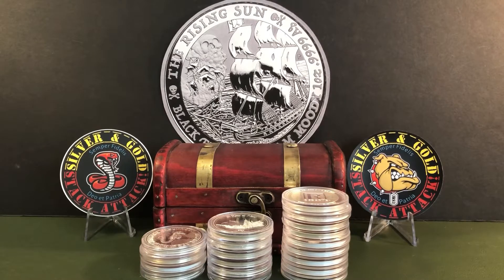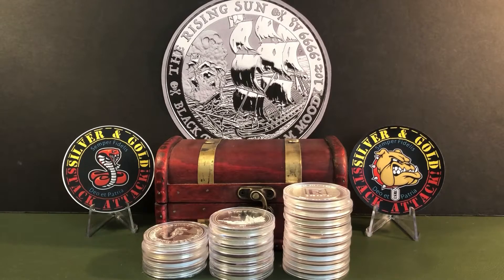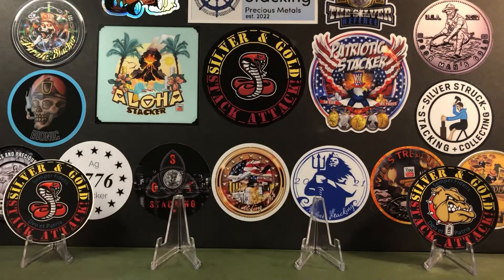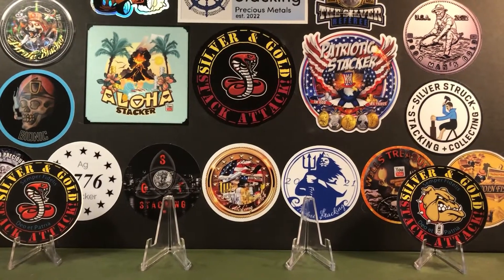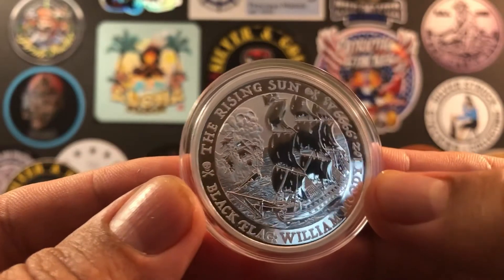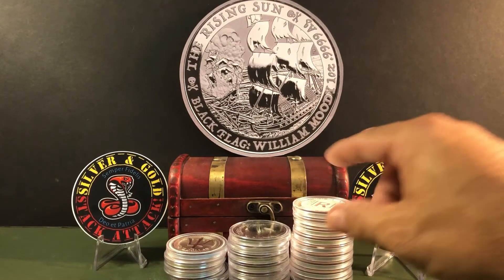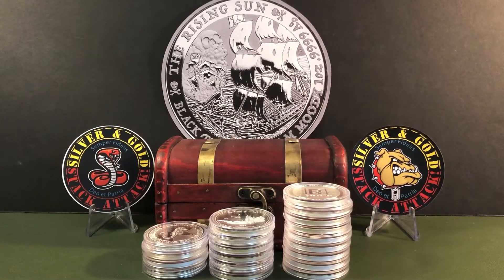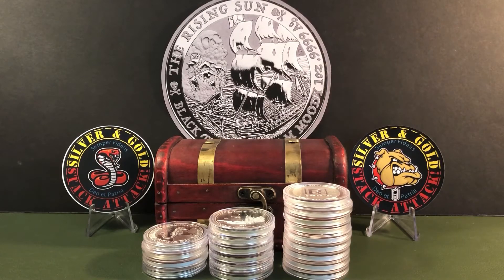Some Great LCS Silver Buys, Despite Depleted Stock!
I mean...it's getting bad for my LCS!  Only so much to pick from, but I did manage to make some nice silver buys anyway!  Check out what I was able to find!  Also, one very cool mail call!

Today's mail call is with @CapitalCurrency  and @MAGASTACKER - Be sure to stop over and give them some love, and tell 'em S&GSA sent ya!

2022 Goals:  Silver Stacking.  Gold Stacking.  GETTING STACKED, BABY!

Decal Trades Welcomed!

S&GSA
476 Shotwell Rd, Ste. 102-242

~S&GSA